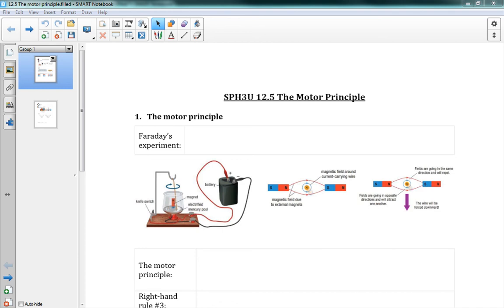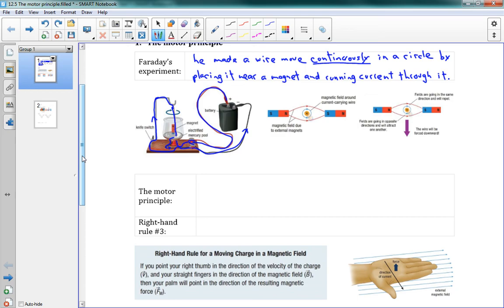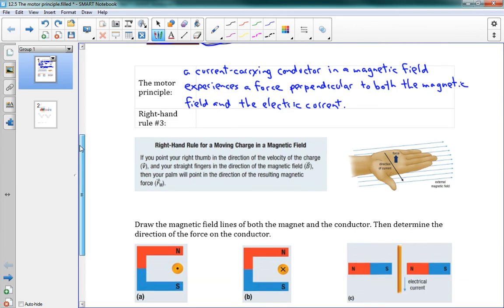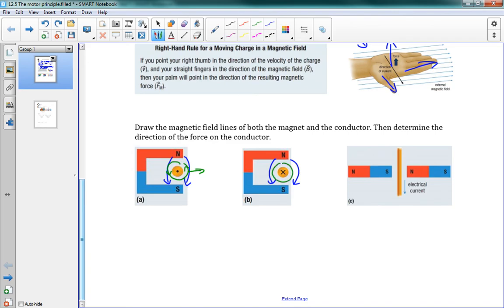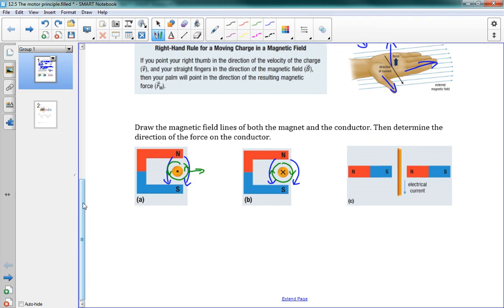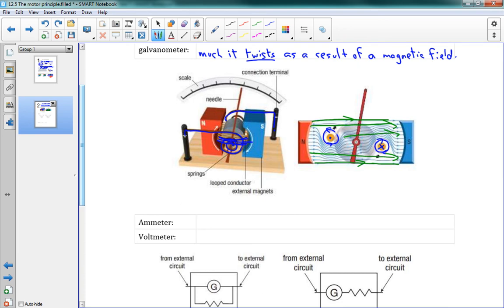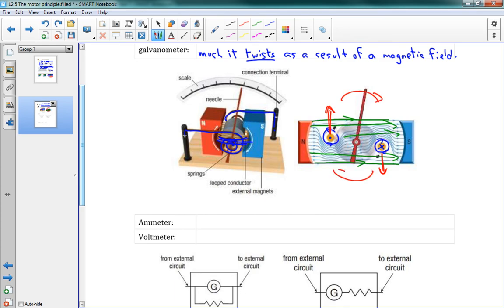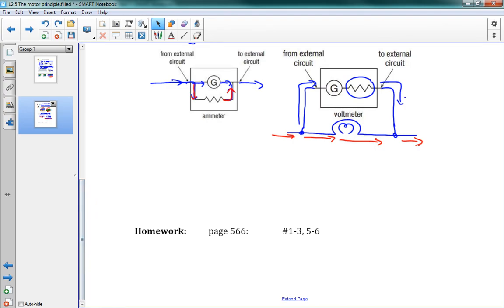SPH3U 12.5 The motor principle